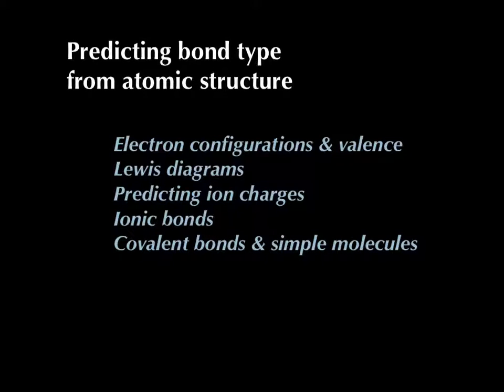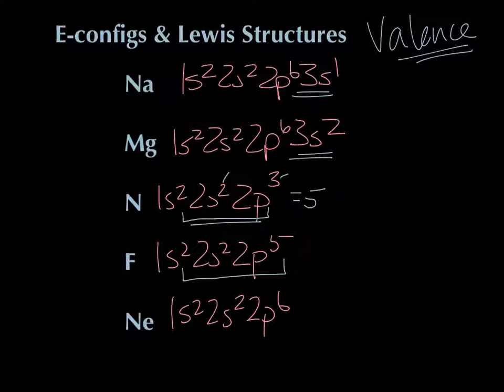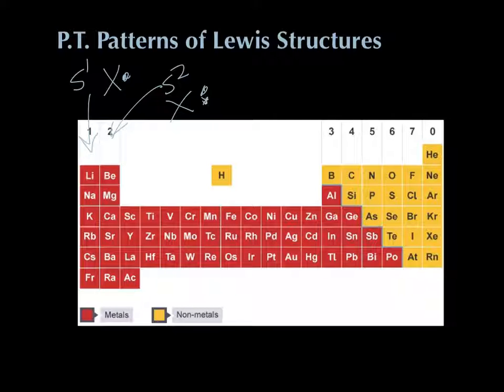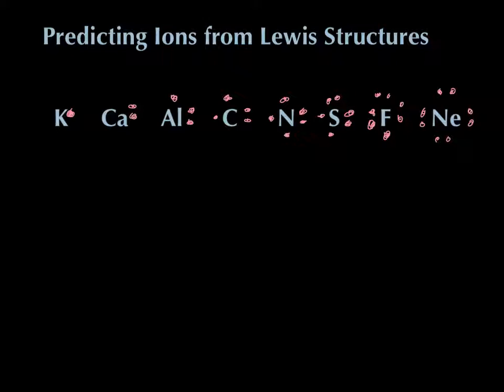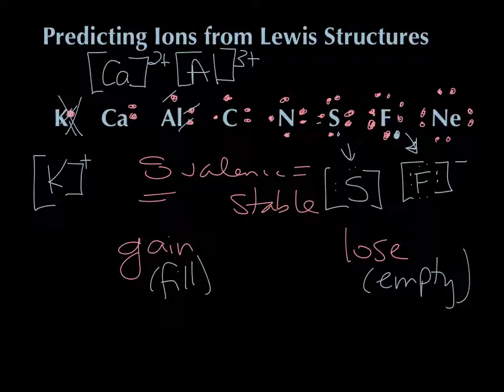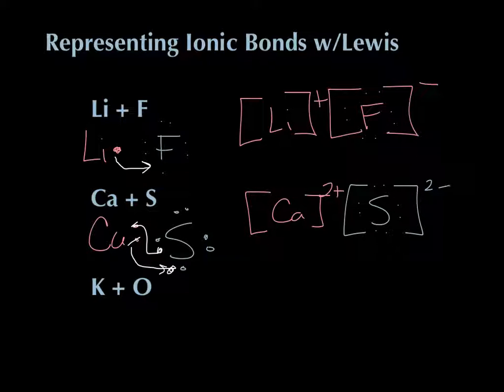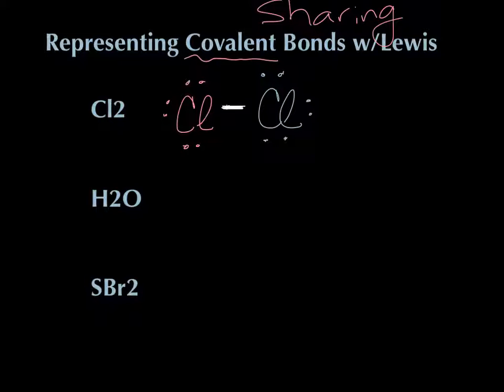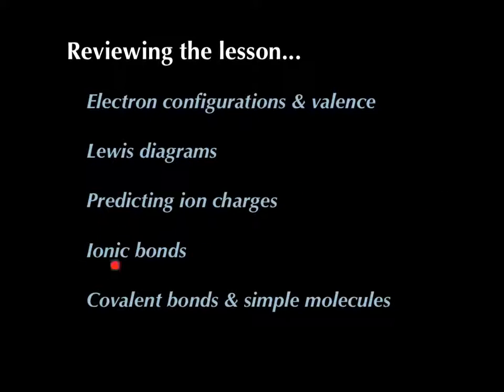12b Representing Bonds w/Lewis Dots